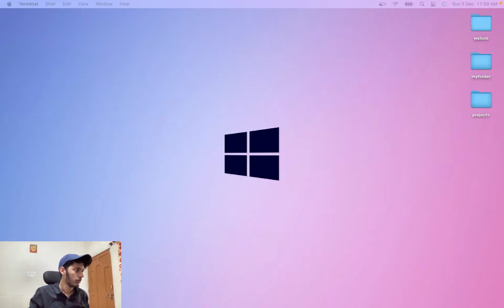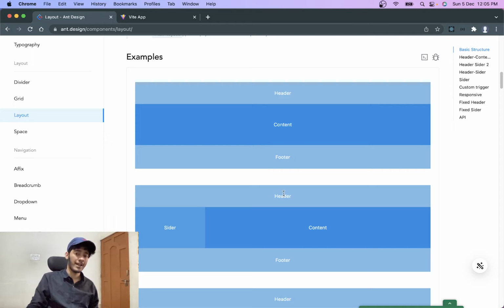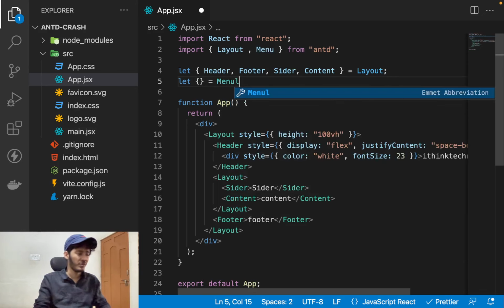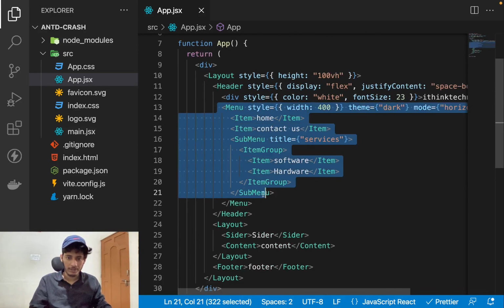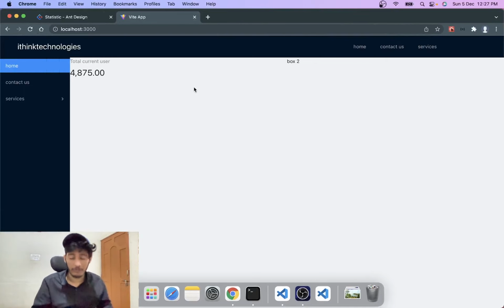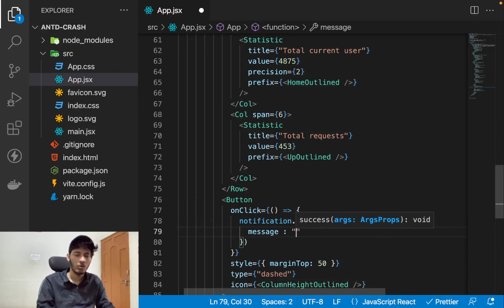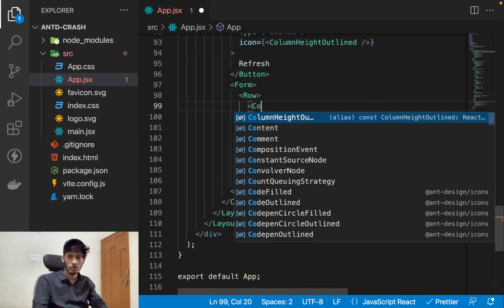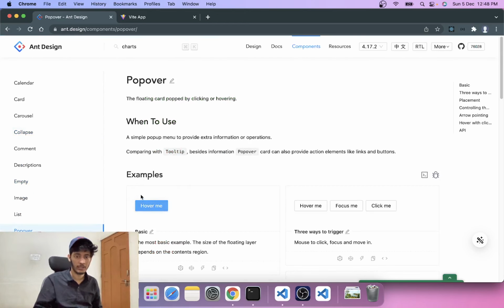Another ant design tutorial | ithinktechnologies